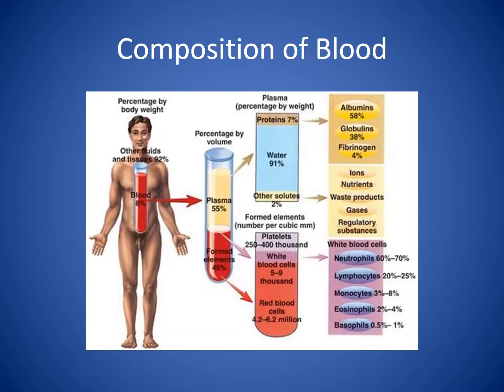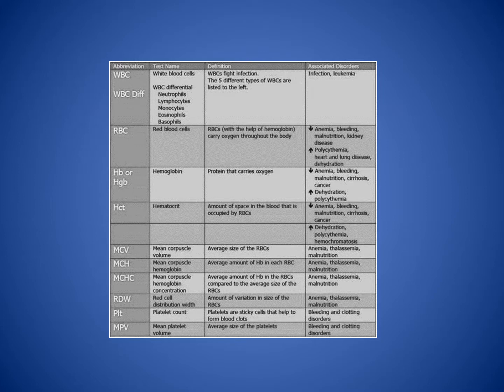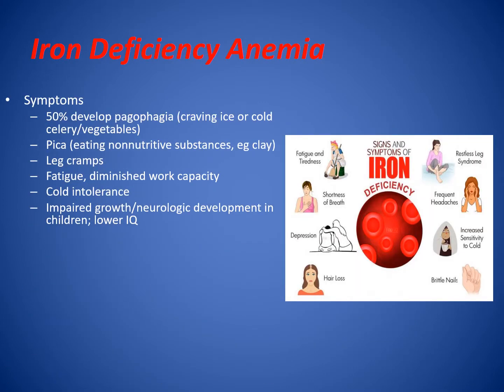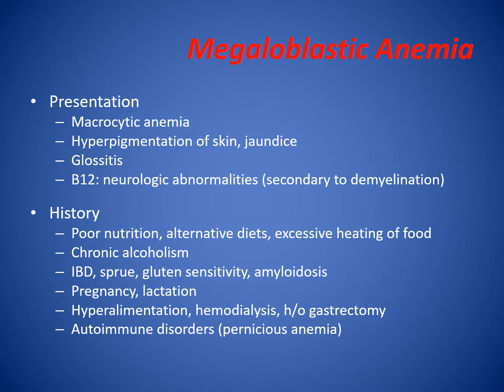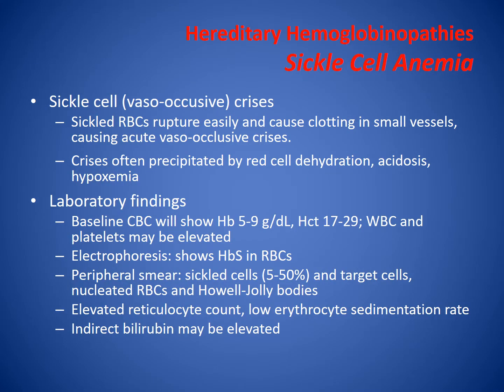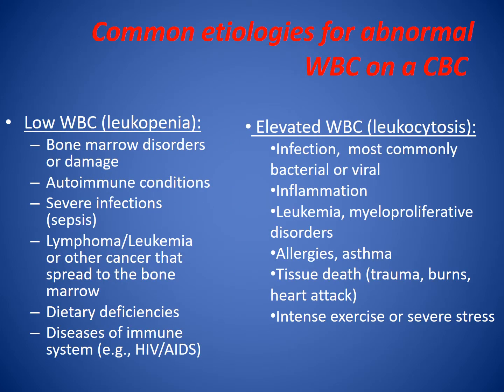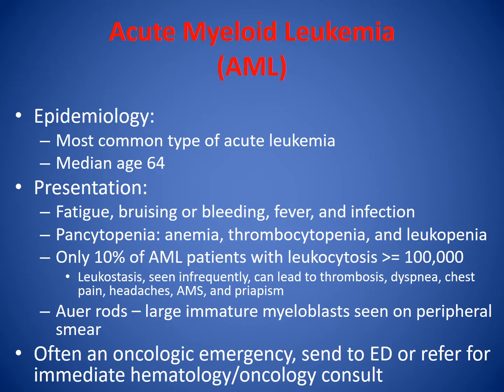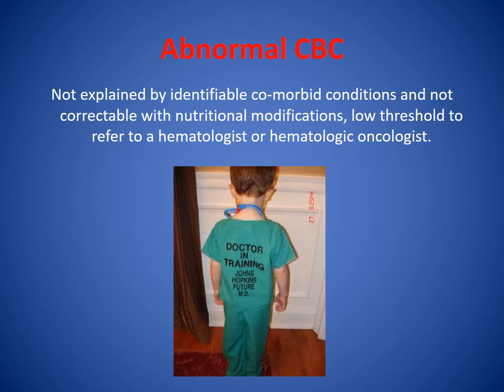Week 5 anemia/Leukemia